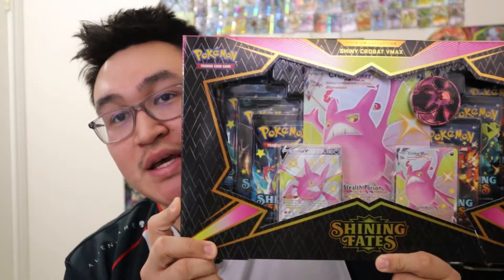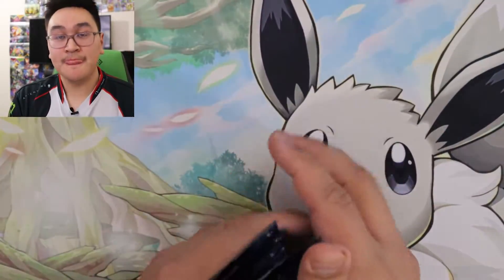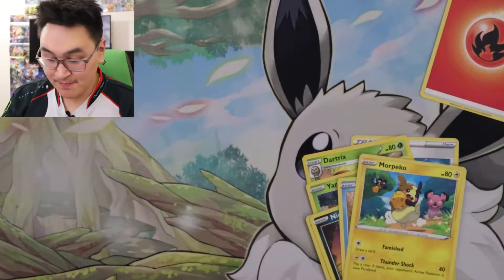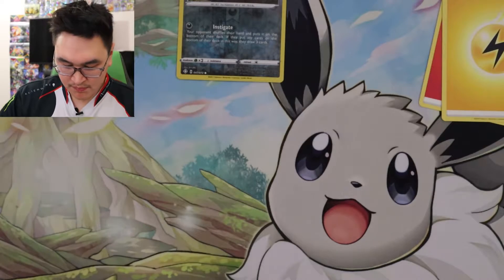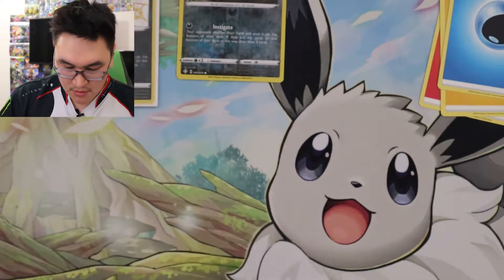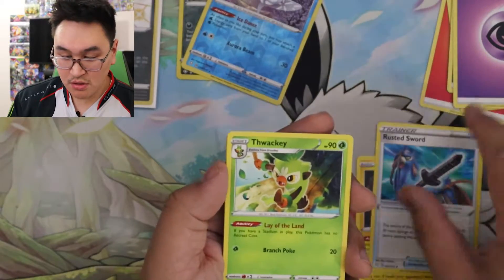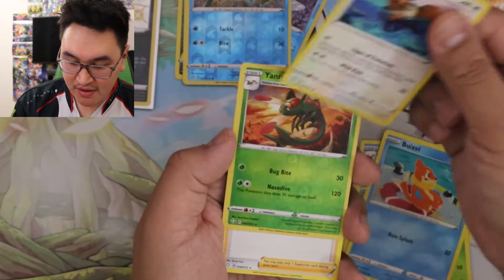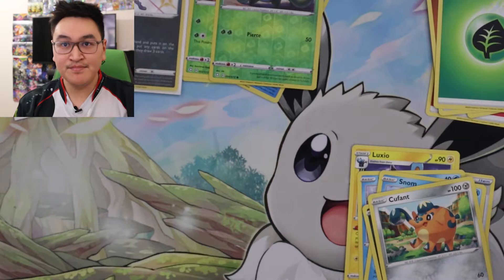Shiny Hunting - Shining Fates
Hey Guys,

Shiny hunting again with some Shining Fates and happy to be opening again